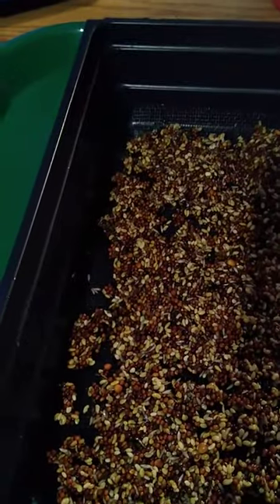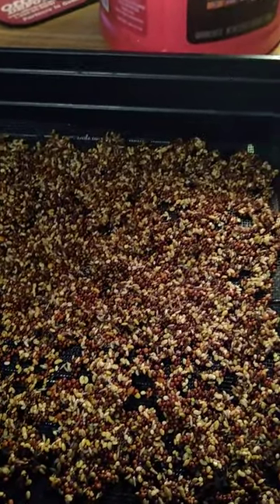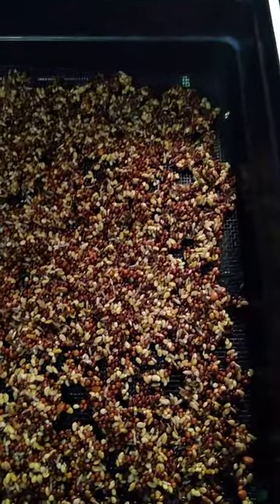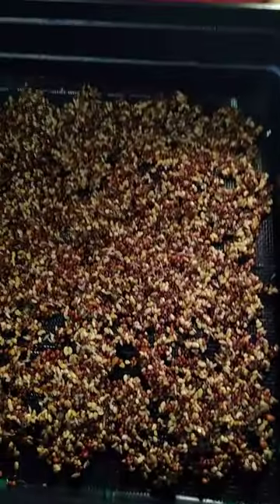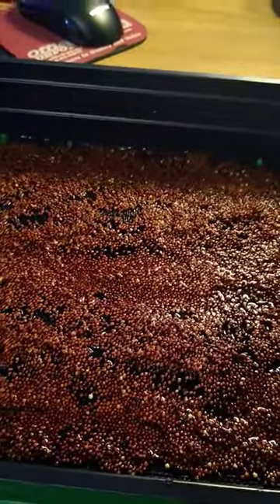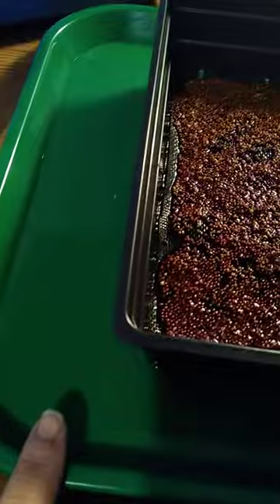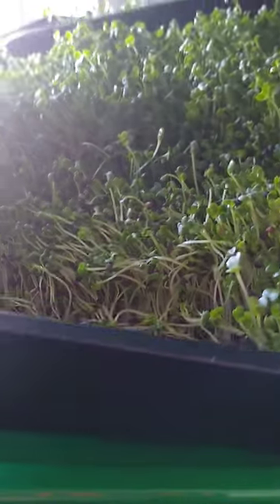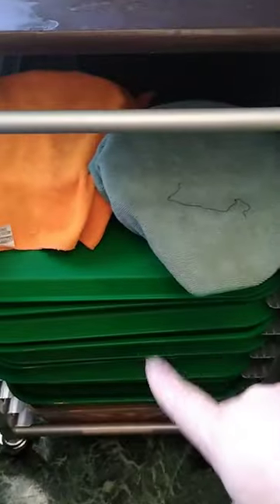Wheat grass, trying new technique with screening - Showing the recent grows.